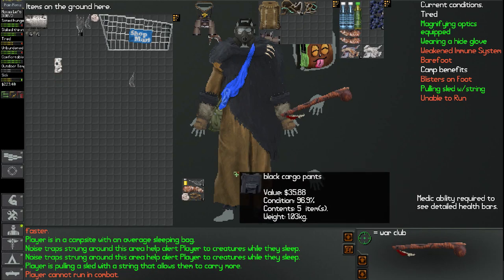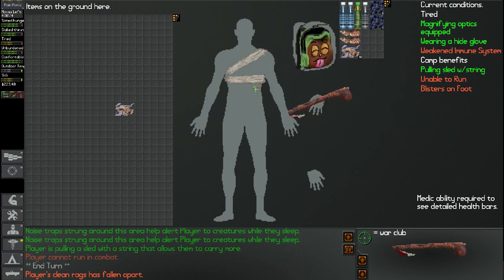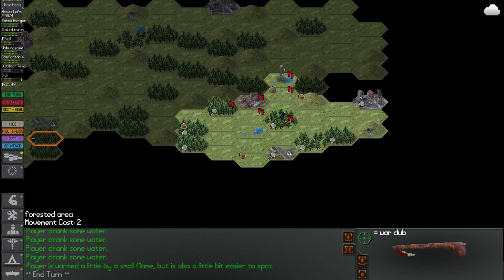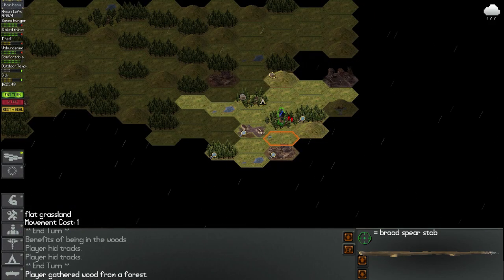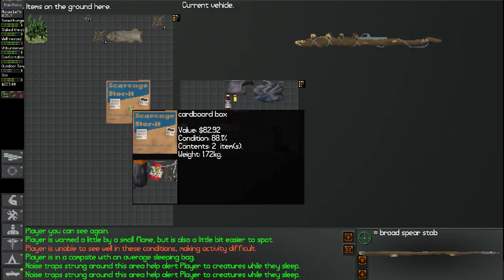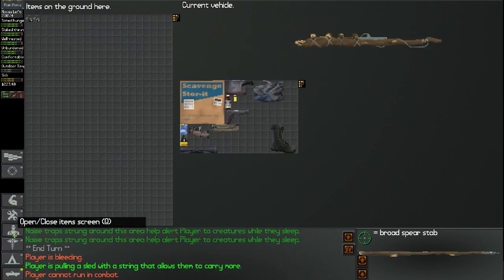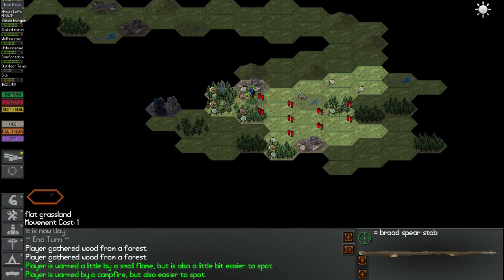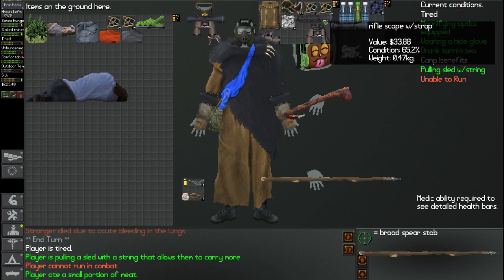NEO Scavenger Gameplay - Becoming a BAD MUTHA - Let's Play - Ep 5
Let's Play NEO Scavenger! This series will cover NEO Scavenger gameplay. You awaken with no clue to your identity and must piece together and survive the wasteland of NEO Scavenger

This NEO Scavenger Gameplay will also feature a tutorial and review in NEO Scavenger Let's Play Part 1 / Ep 1

In NEO Scavenger ep 5, Falcon murders for sport